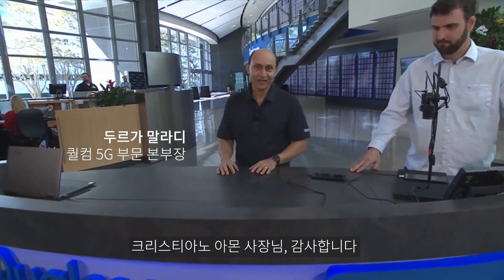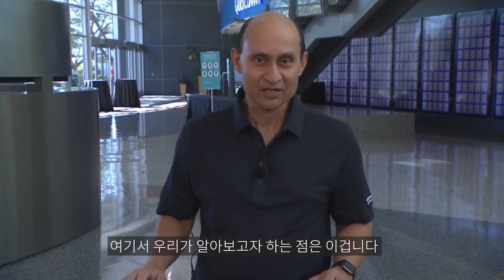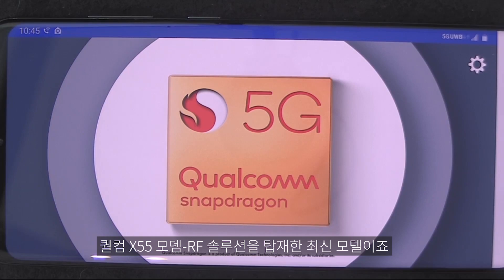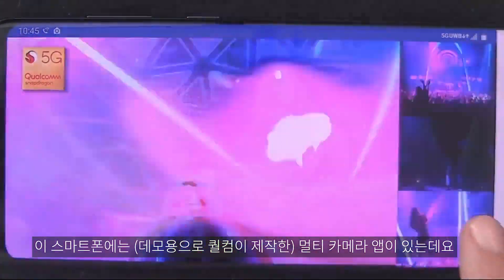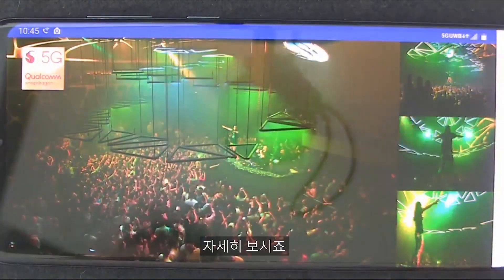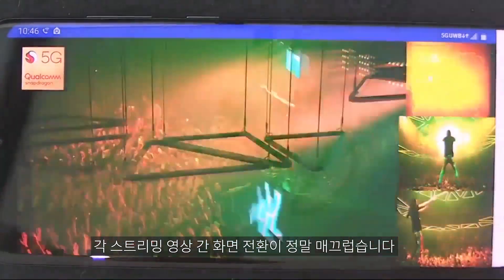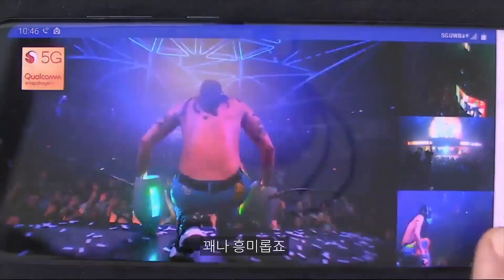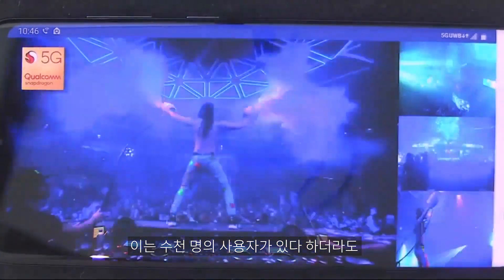콘서트 실황 중계를 4K로, 끊김없이 - 5G 밀리미터파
인파로 정신 없는 콘서트장, 야구장, 지하철에서 느려지던 데이터에 답답했다면 5G 밀리미터파(mmWave)에 주목! 무려 네 개의 4K 영상으로 내가 좋아하는 가수의 공연을 다각도에서 끊김없이 감상할 수 있습니다. 5G 밀리미터파가 바꿀 여러분의 스마트폰 경험을 기대하세요!